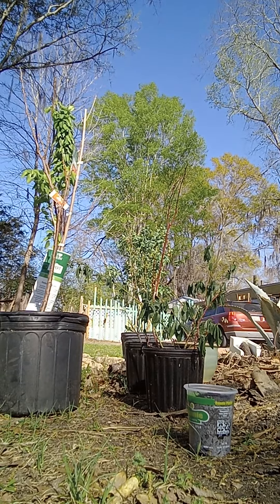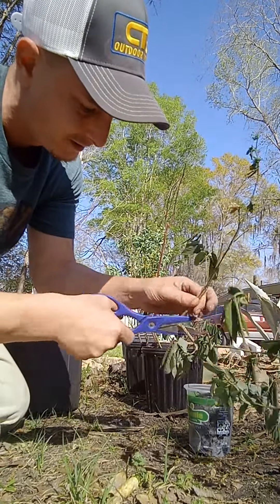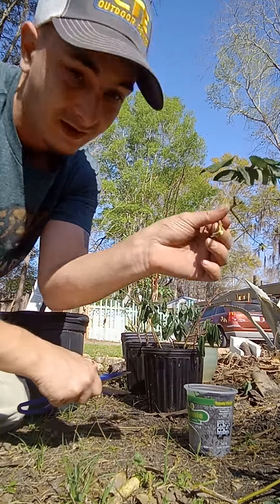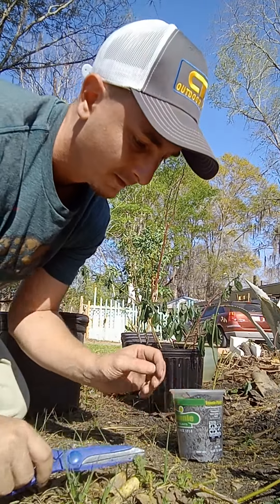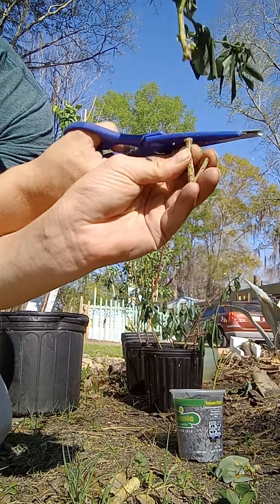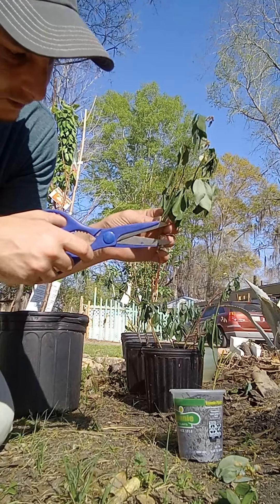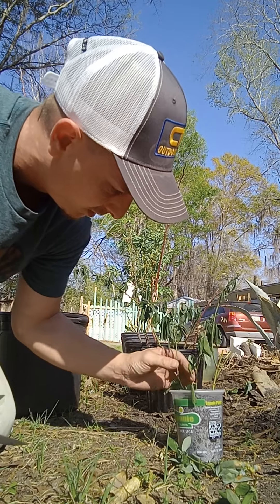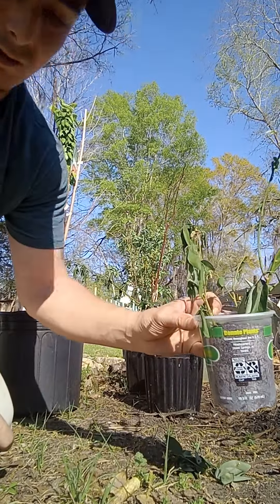cloning my overgrown blueberry bush